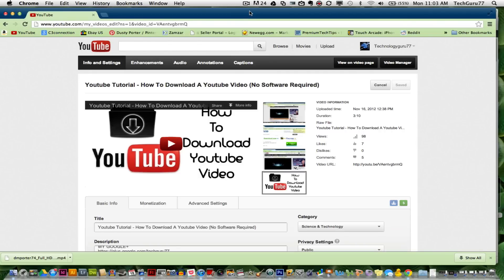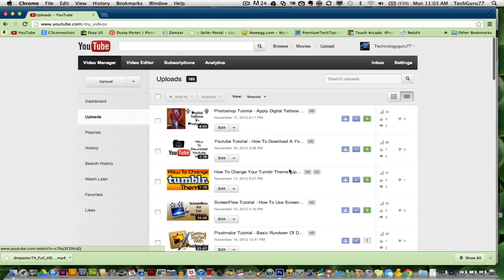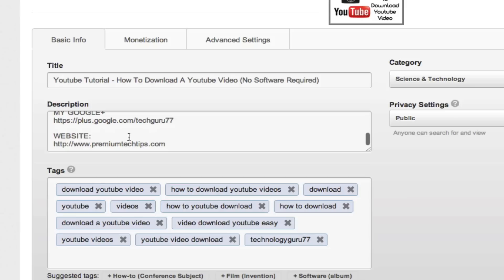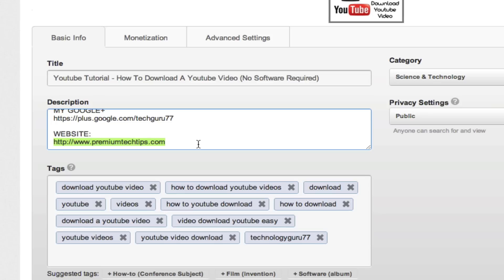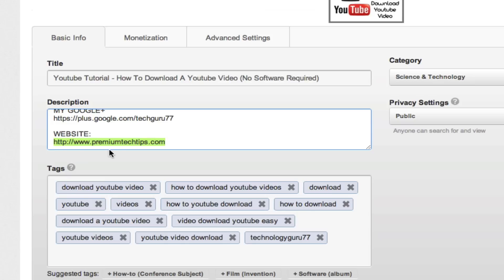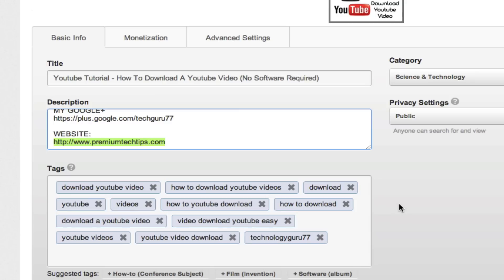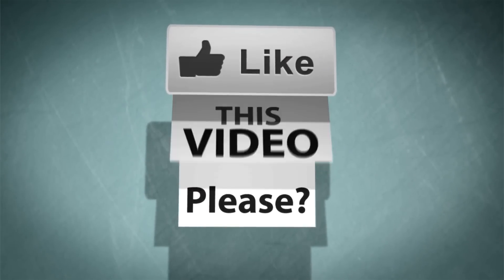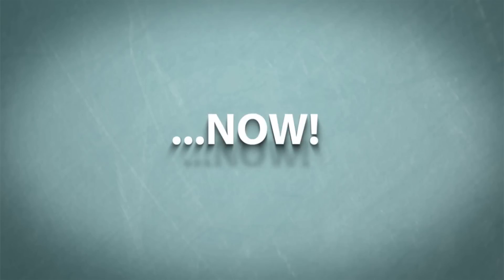How To Add Clickable Links/URL's To your Youtube Video Description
How to add clickable Links/URL's to your Youtube video descriptions.